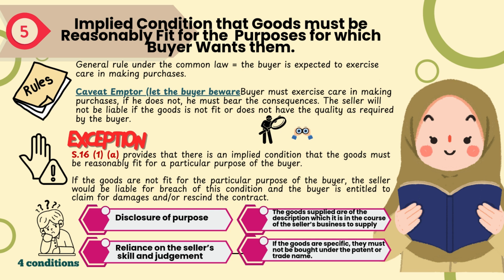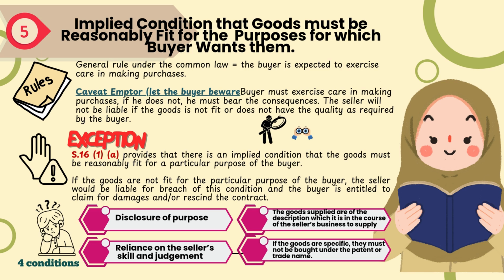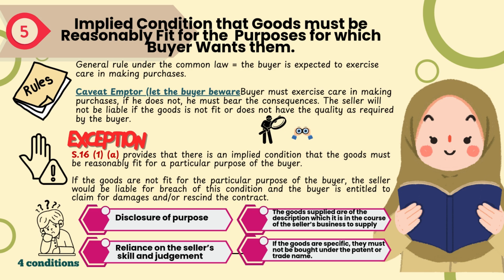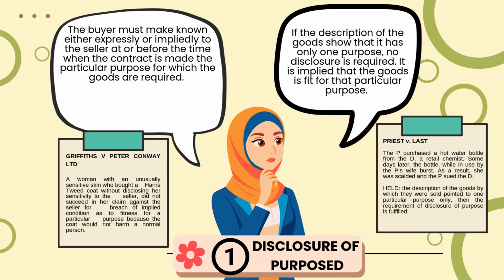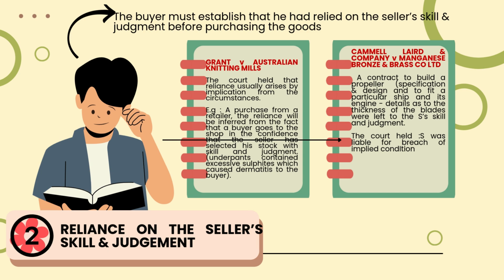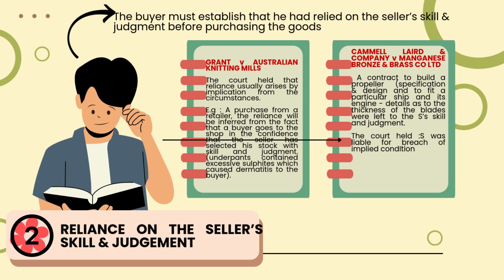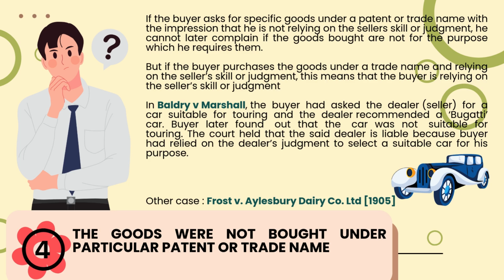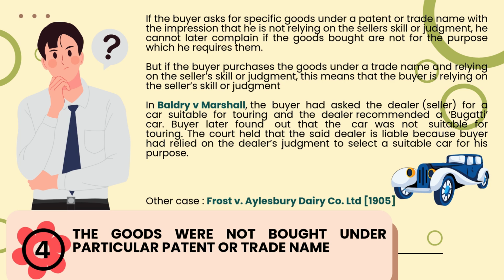Teaching Video SOGA Implied Terms V3